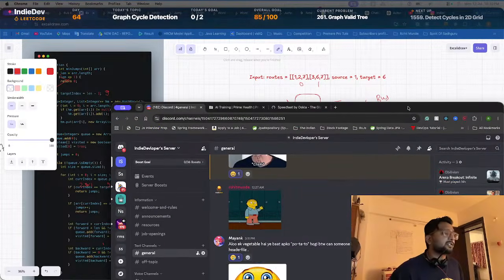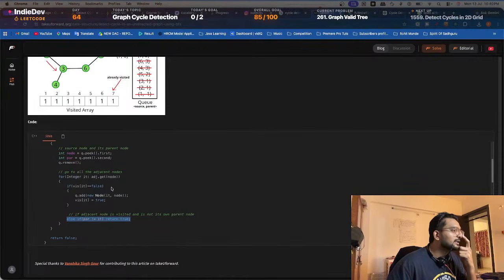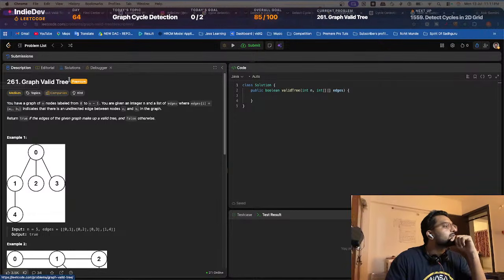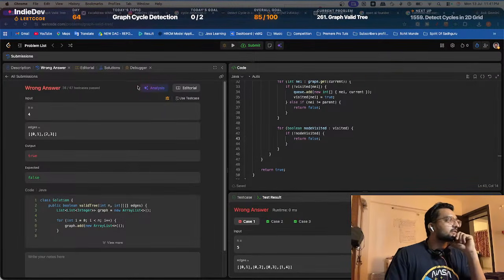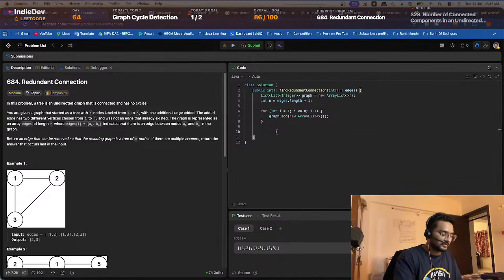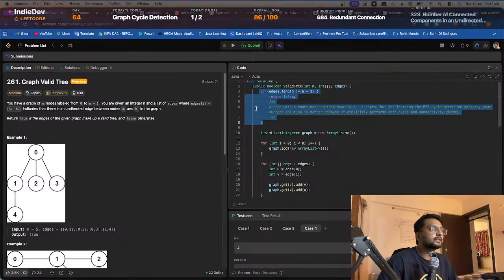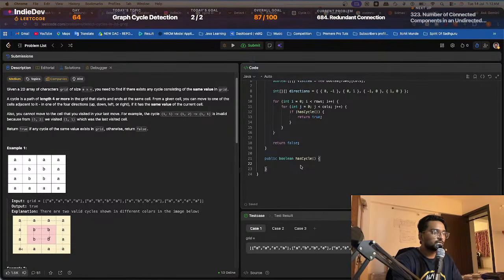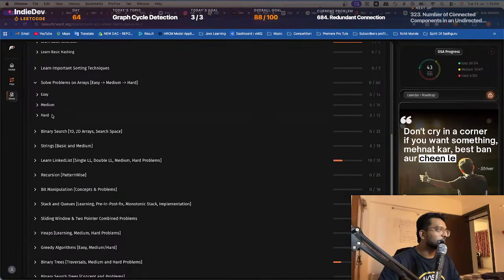Learning Cycle Detection in Graphs from Scratch | Day 65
🚀 Day 65 of becoming a better Software Engineer.

Today's goal is to finally understand Cycle Detection in Graphs from first principles and solve LeetCode problems live.

We'll cover:
• Detecting cycles in Undirected Graphs
• Detecting cycles in Directed Graphs
• DFS approach
• BFS (Kahn's Algorithm)
• Interview intuition
• Java implementation

If you're learning DSA consistently, join the journey!